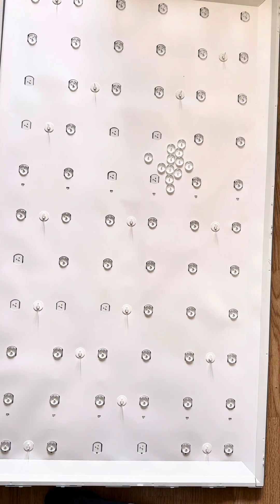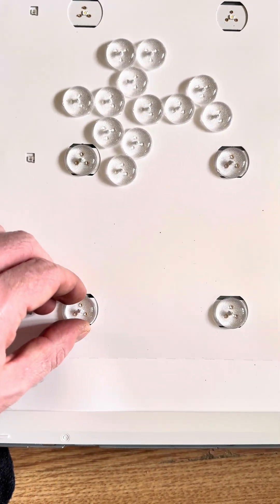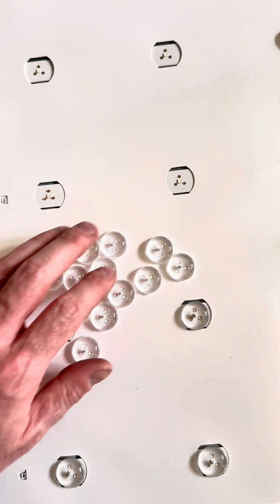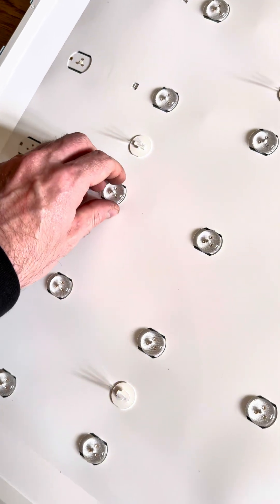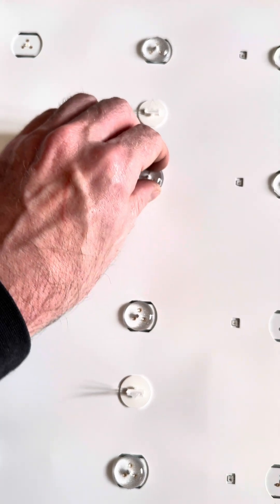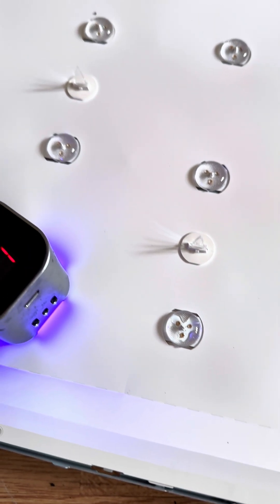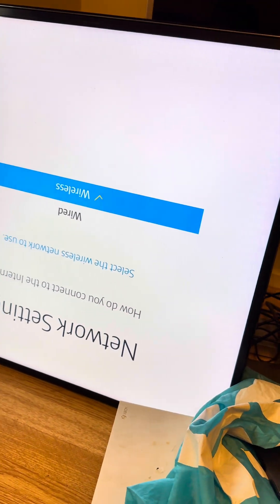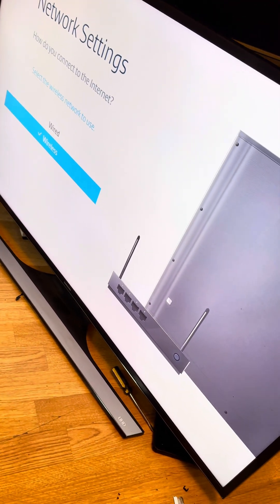Samsung TV Backlight Repair – No More Hot Spots! 🛠️📺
This Samsung LCD TV had a common backlight issue—LED diffusers falling off, causing bright hot spots on the screen. After carefully disassembling the TV (without cracking the ultra-fragile LCD panel! 🫣), I found 13 loose or missing diffusers.

Using UV epoxy, I reattached them with precision, cured the glue with UV light, and reassembled everything. The result? A picture that looks as good as new! 🎯💡